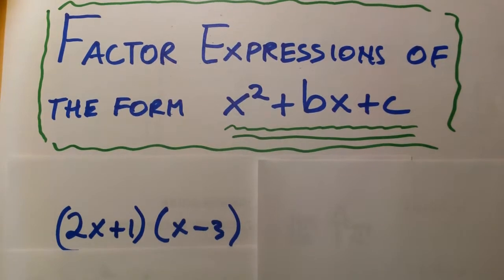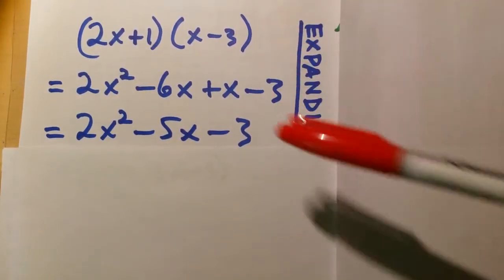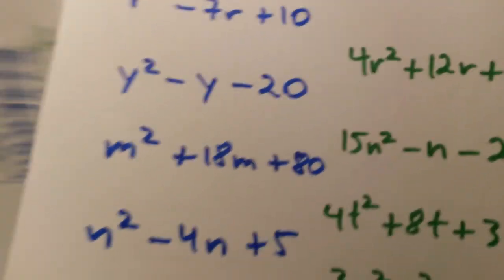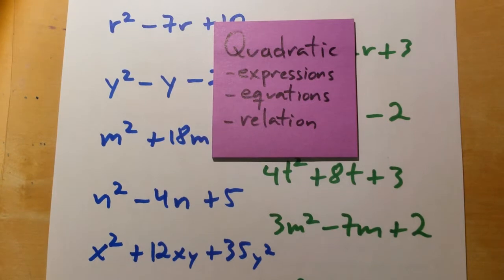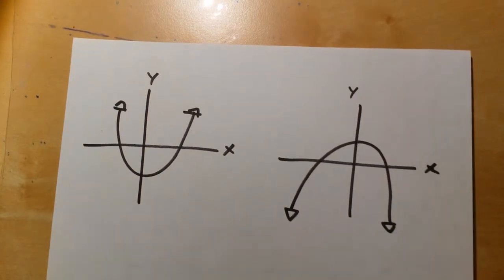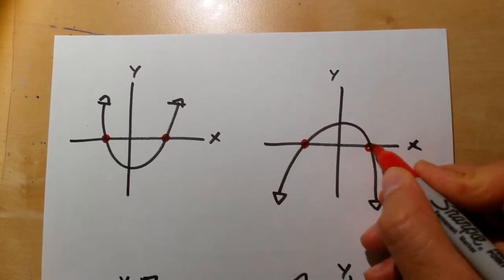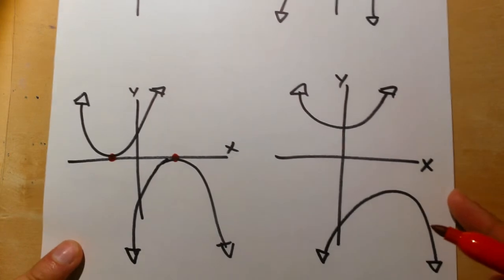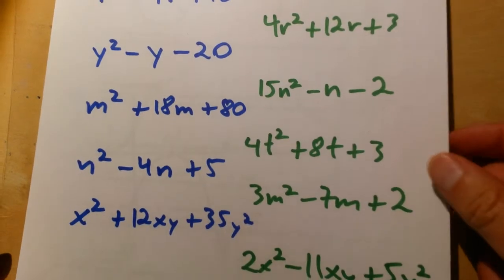Factoring Expressions of the Form x^2 + bx + c - Examples 1/5